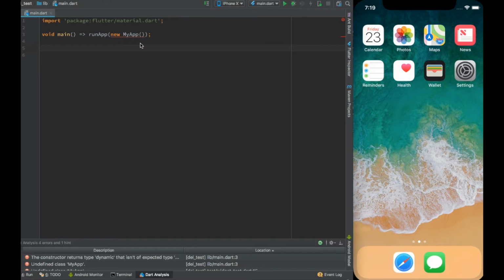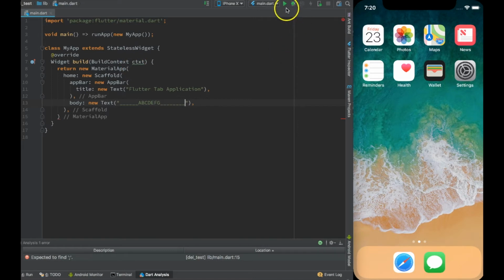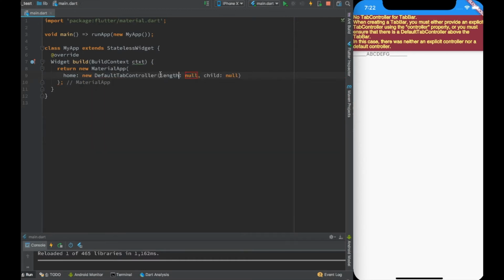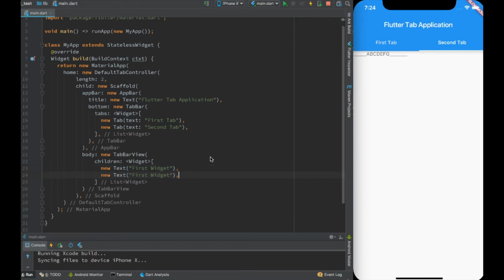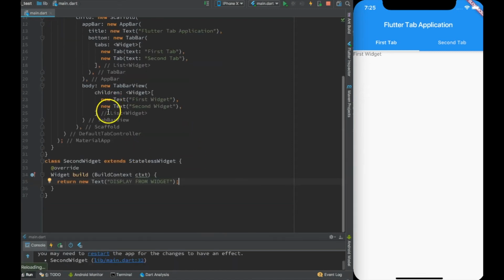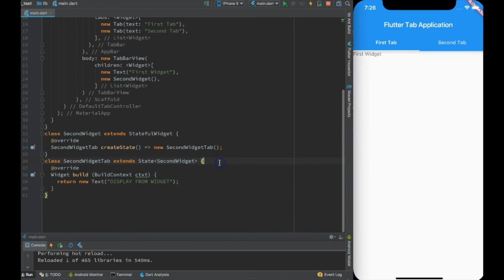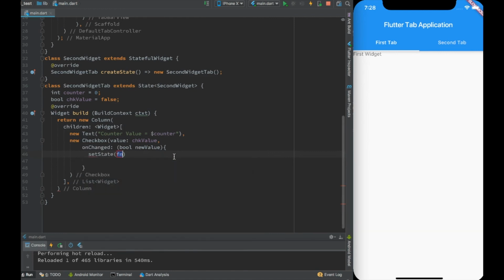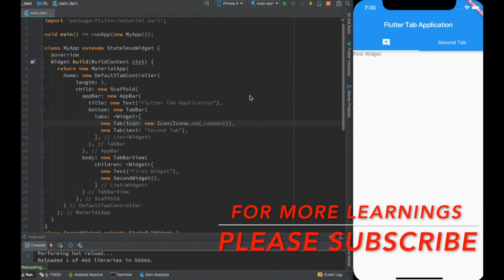Flutter : Creating TabBar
Flutter is a mobile App SDK by Google which helps in creating modern mobile apps for iOS and Android using a single(almost) code base. Unlike other frameworks like ReactNative, it uses Dart and not the JavaScript as a programming language.

This video describes how to create tab bar in Flutter. It also details the following about TabBars

1. How to Create TabBar in Flutter
2. Assigning Stateless Widget(s) to TabBar
3. Assigning Stateful widget(s) to TabBar
4. New Widget instance mechanism of TabBar